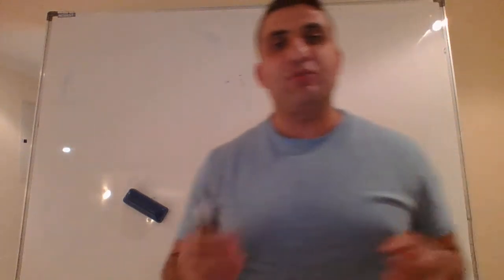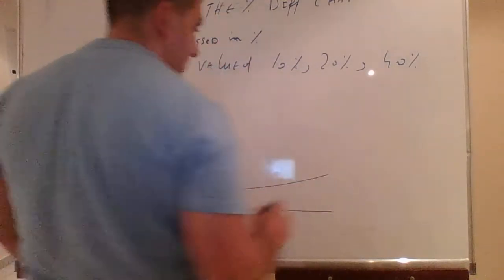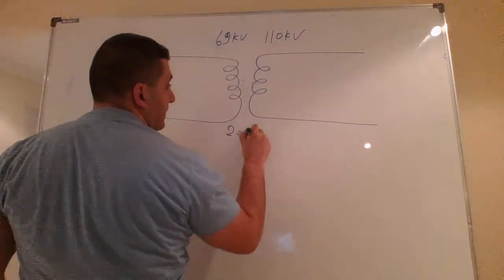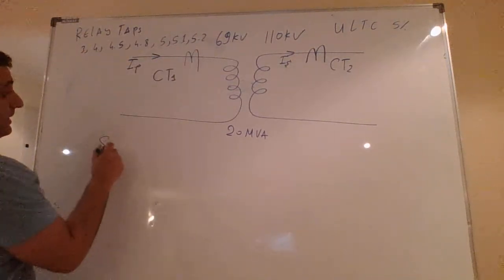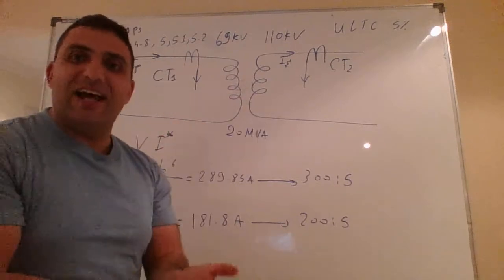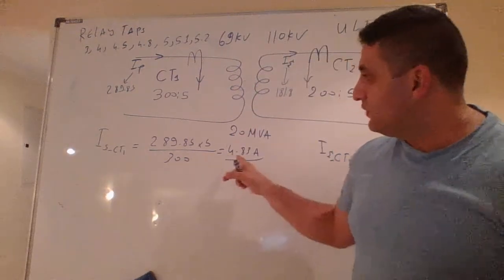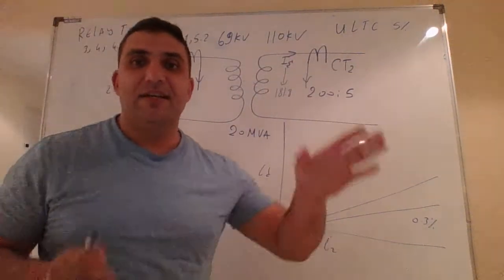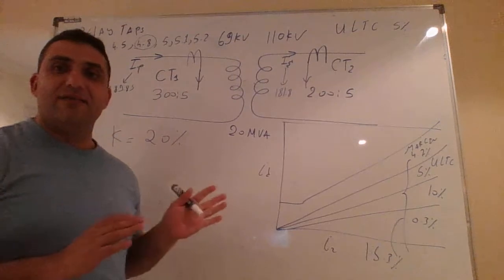Transformer Differential Protection by Dr Mohamad Nassereddine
This video contains information regarding the Slope of the percentage diff. characteristics. Also an example of percentage differential design for a single phase step-up transformer